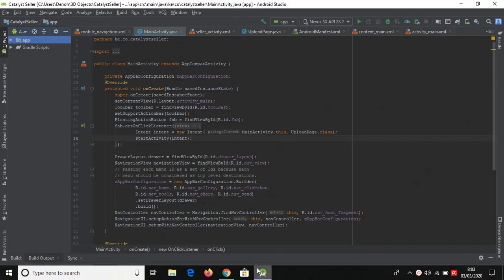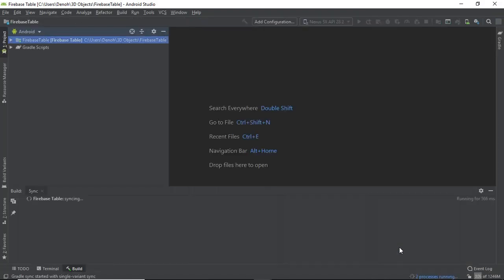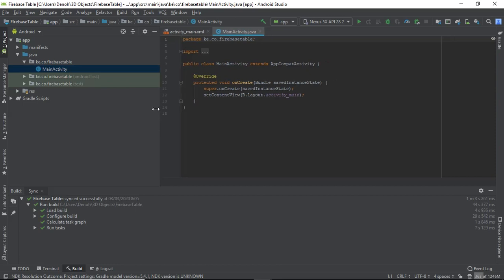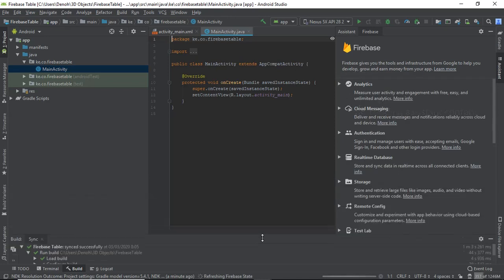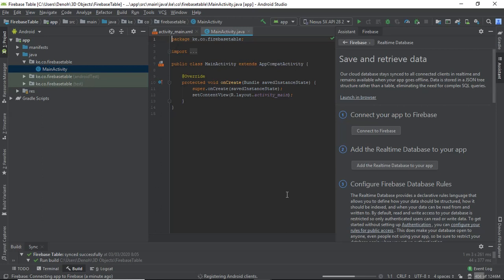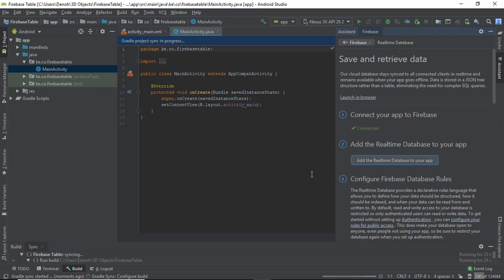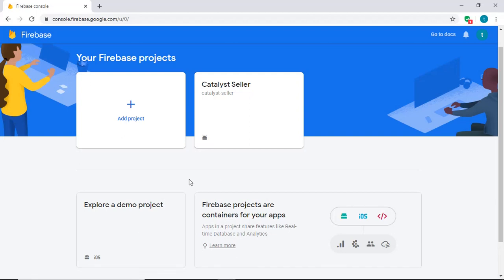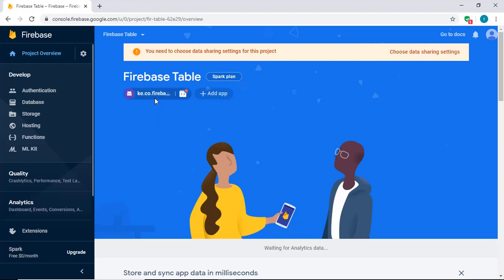Create Firebase table SQL-like Joins in Cloud Firestore # 1 | andro firebase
This tutorial series is to demonstrate how we can create a firebase database structure comparing it to sql database table, to aid developers who come from sql environment to catch up with firebase.